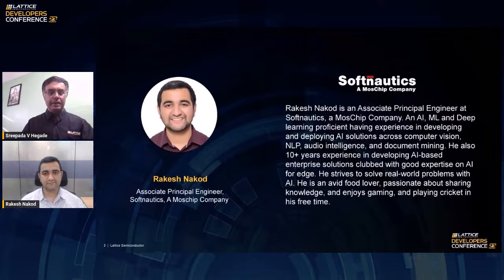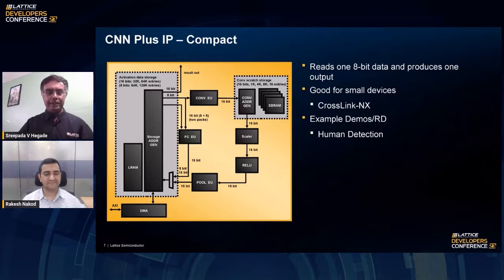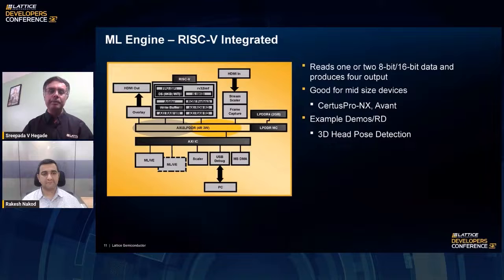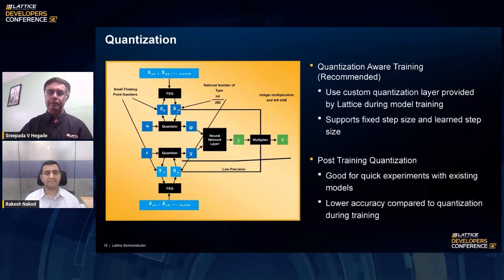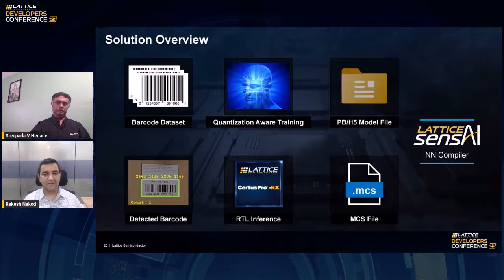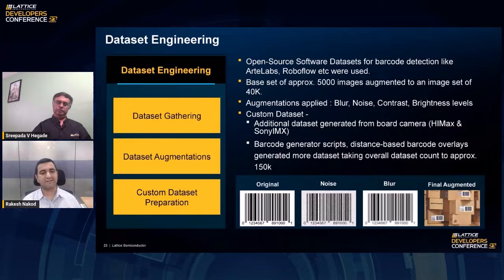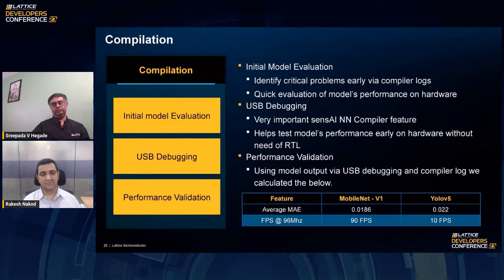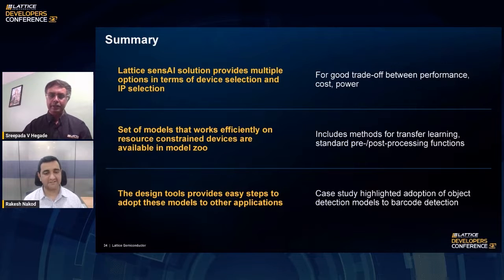LDC23 - Building Edge AI Applications with Lattice sensAI Solution Stack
This session provides an overview of the Lattice sensAI™ solution stack that enables deployment of AI models on efficient and future-proof FPGAs. Attendees will come to understand why FPGAs are ideal for AI/ML applications, and learn about the design methodology and tools available to simplify application deployment.